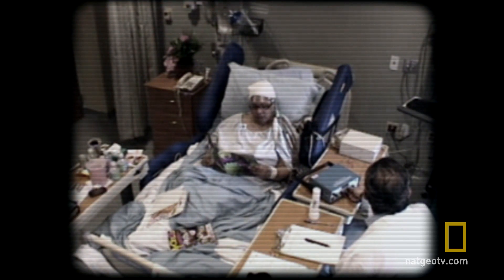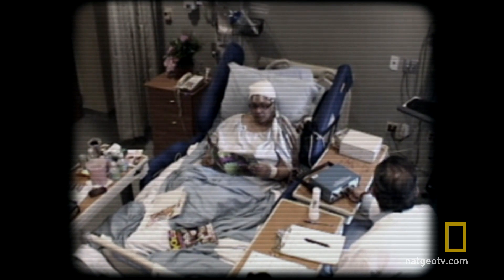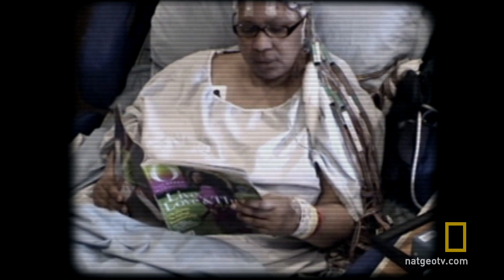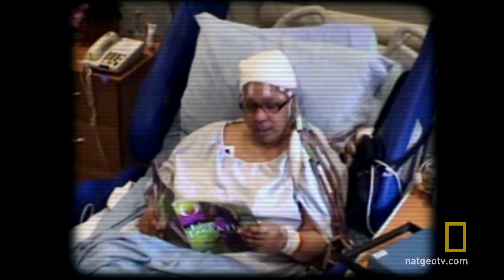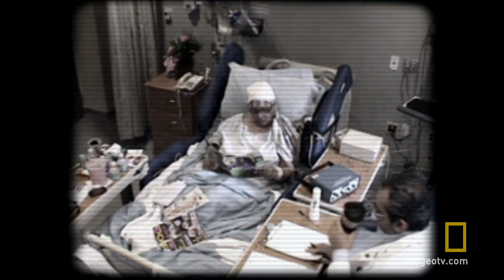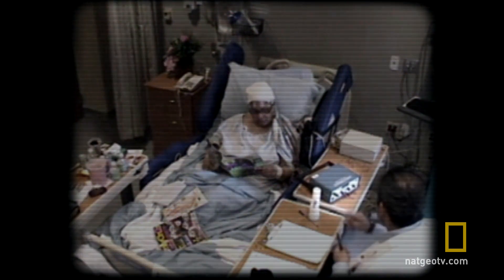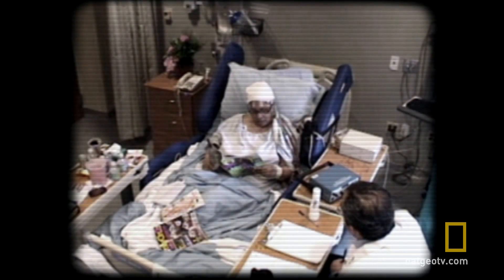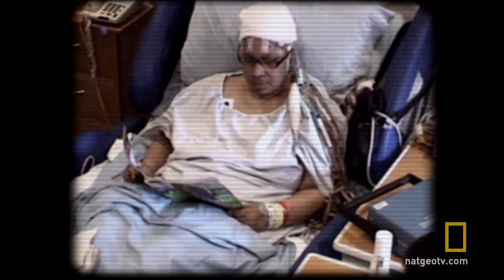The On, Off Switch of Consciousness | Breakthrough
Dr. Mohamad Koubeissi studies epilepsy and is trying to determine how the brain misfires in an effort to help people. His research shows that the claustrum is the on/off switch of consciousness.